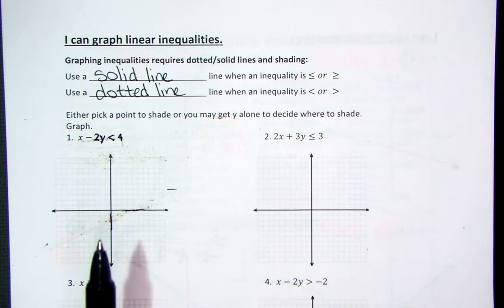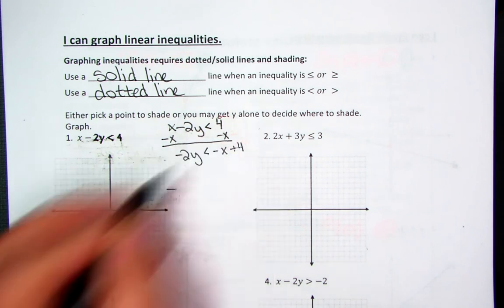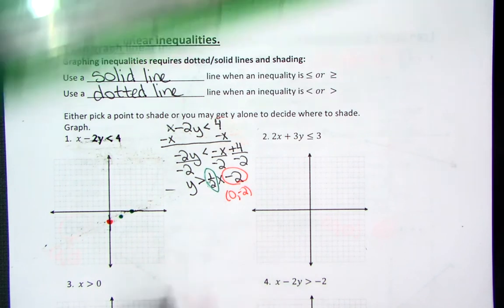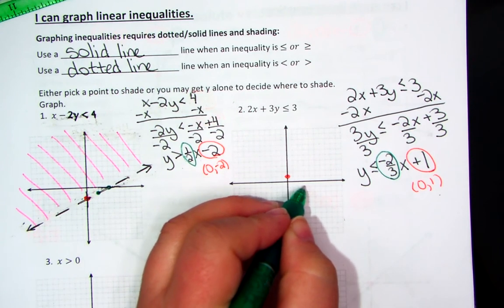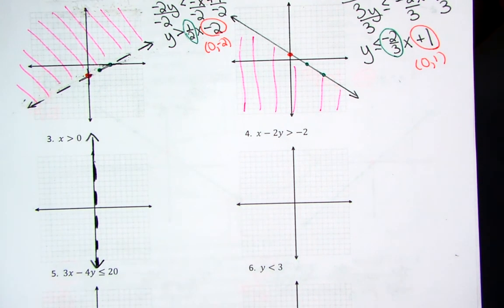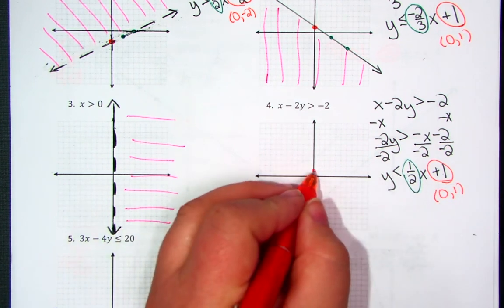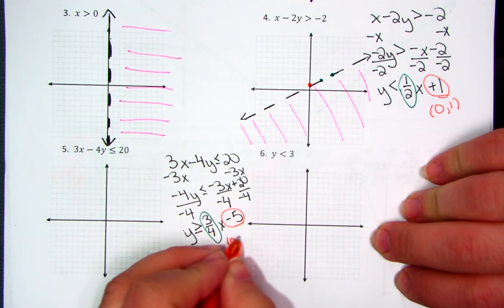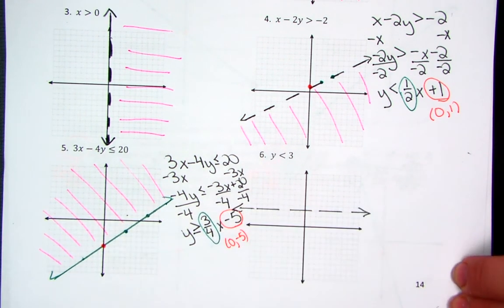I can graph linear inequalities